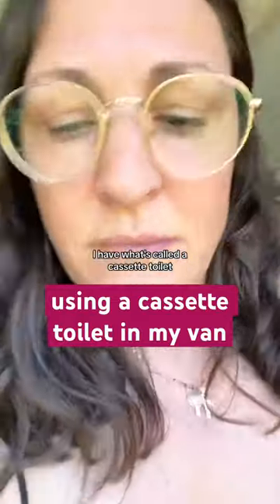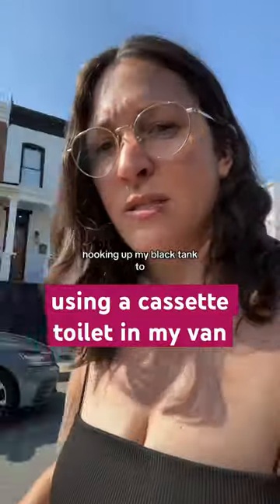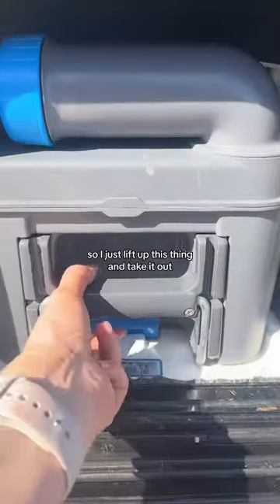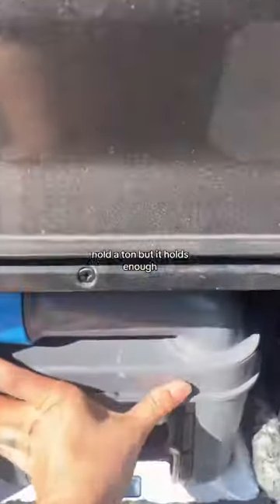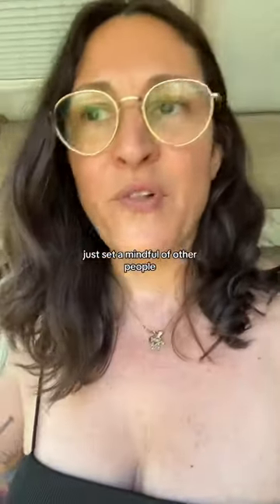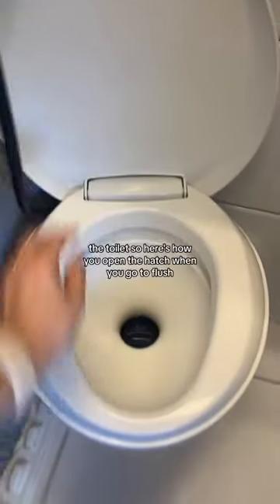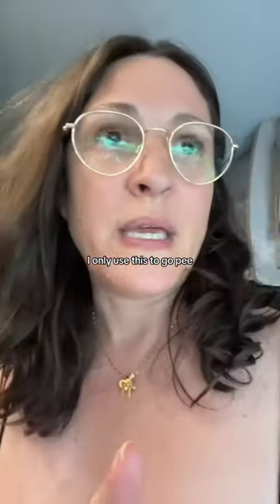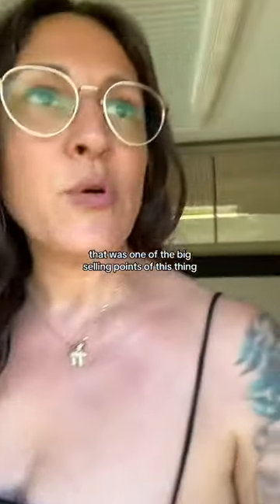RV cassette toilet in my van I love the convenience of a cassette toilet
Van bathroom | a shower, sink, and toilet all in one. Otherwise known as a wet bath with a cassette toilet. Sure it feels tomb-like but more living space is worth the sacrifice of a larger bathroom